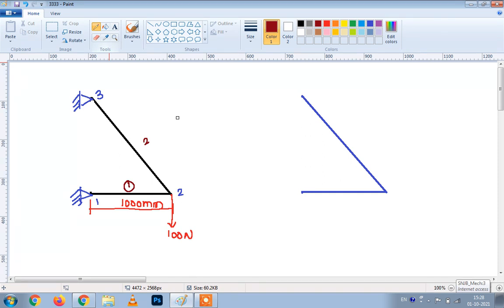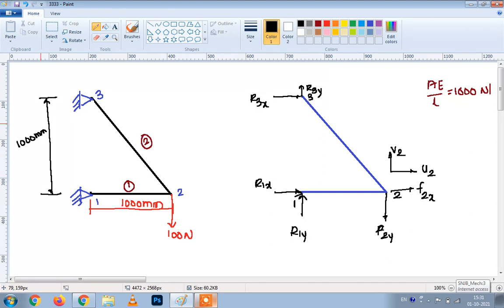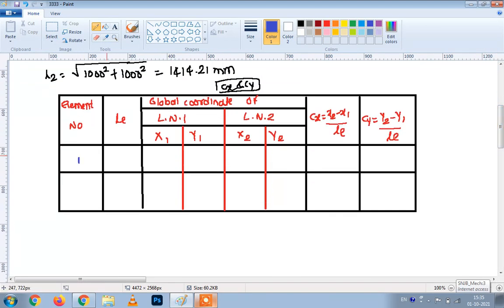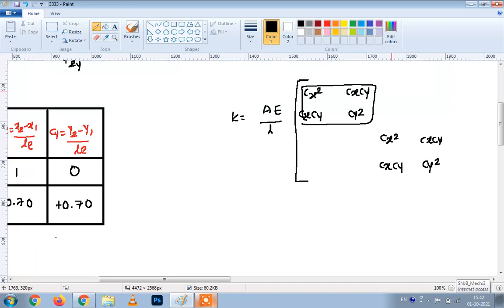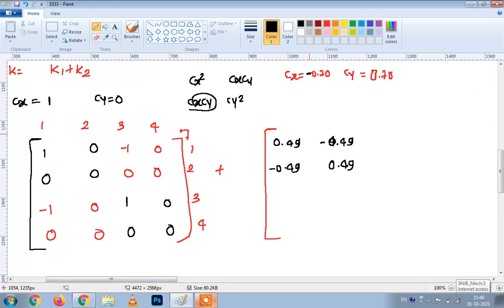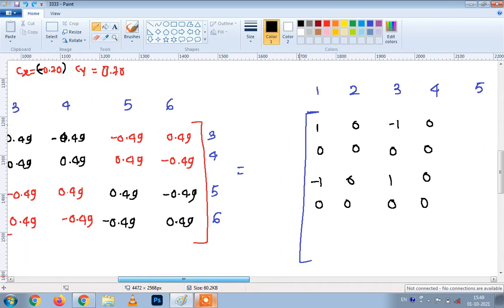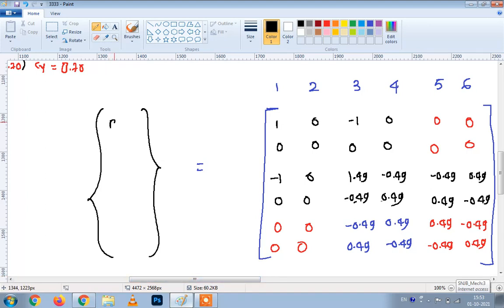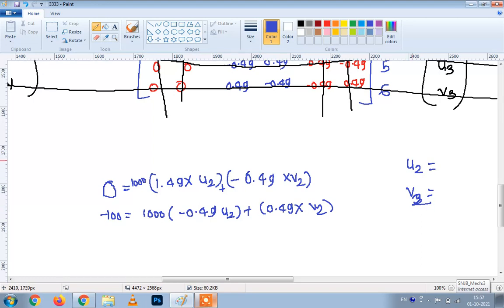CAD CAM and AUTOMATION : Numerical on 2 D truss